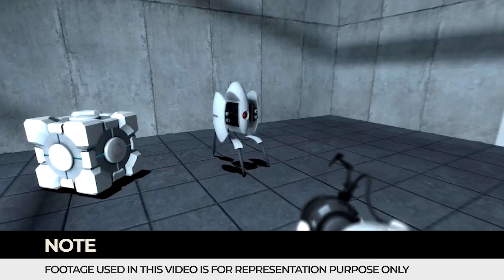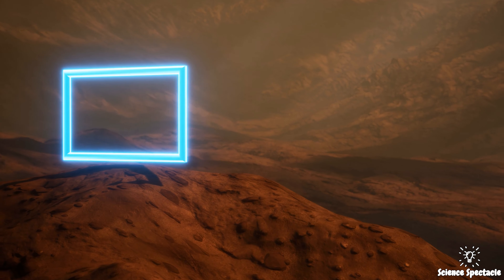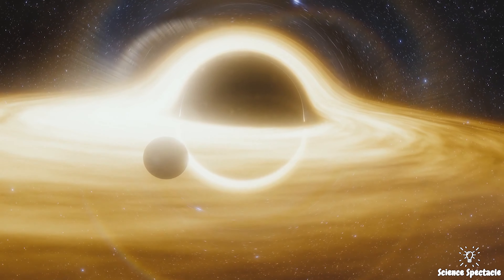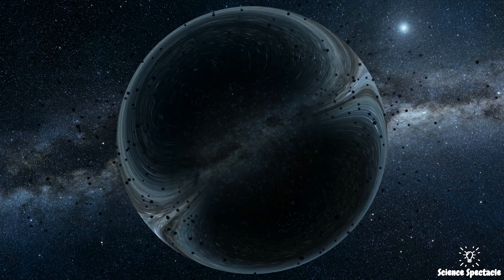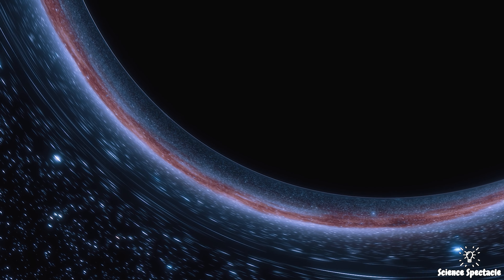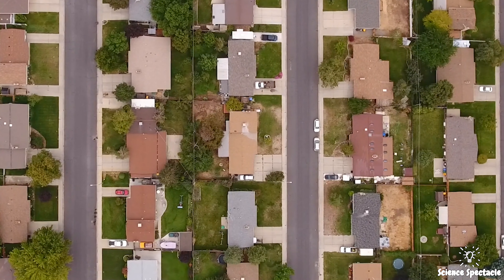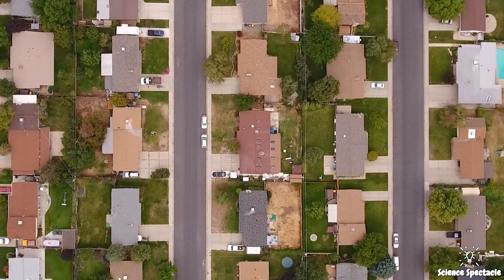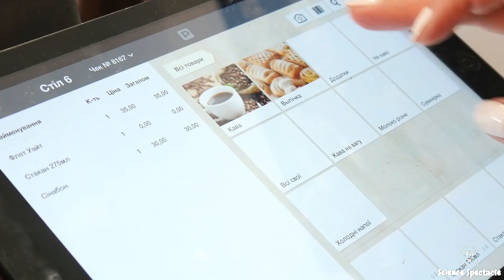What Will Happen if There Were Real Life Portals?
If you’ve ever played the video game named Portal, you’re almost certain to know that it looks like an awful lot of fun to travel through the titular portals.

Shooting one on a wall and then shooting another somewhere else just to reach a new place opens up an immense amount of creative travel possibilities, and it’s only normal for us as humans to imagine such an unlikely invention and how it would apply to real world scenarios.